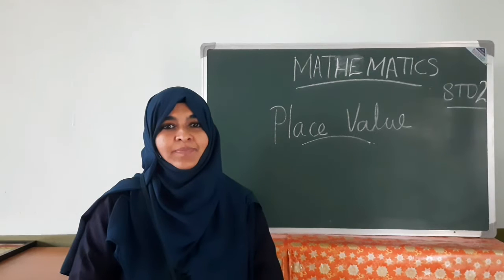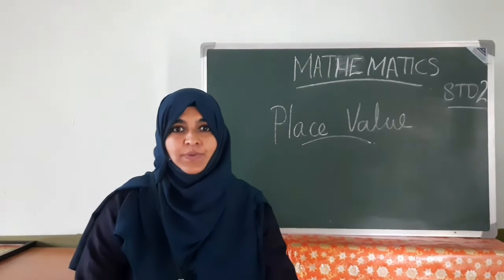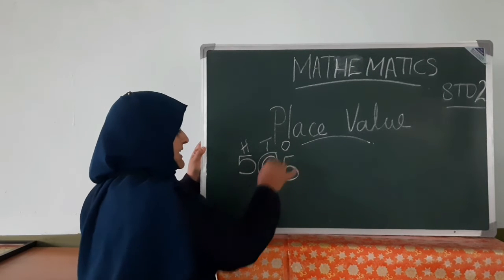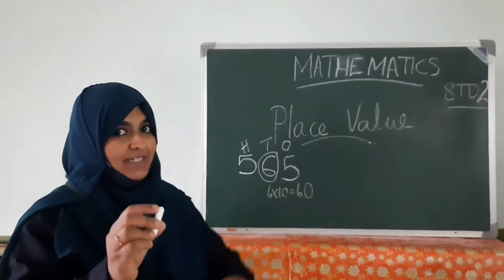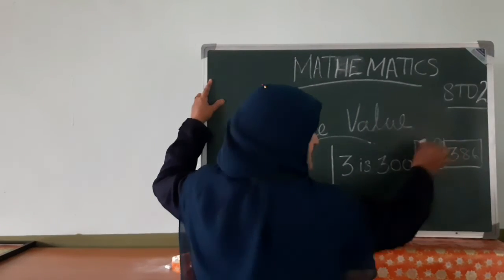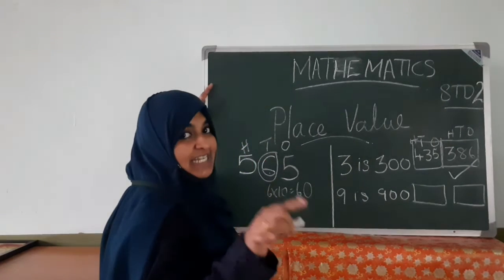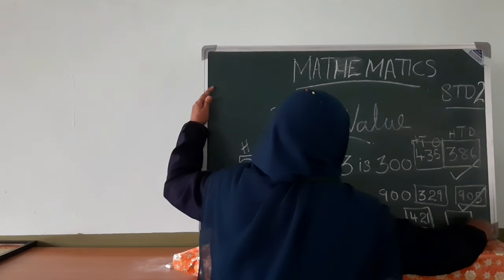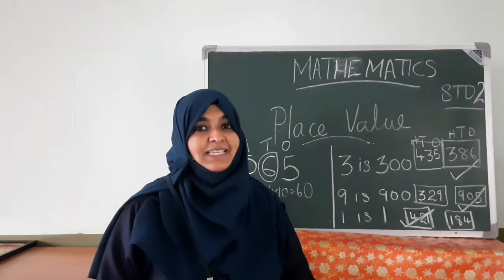Class 2 Mathematics Lesson 2 Part 1